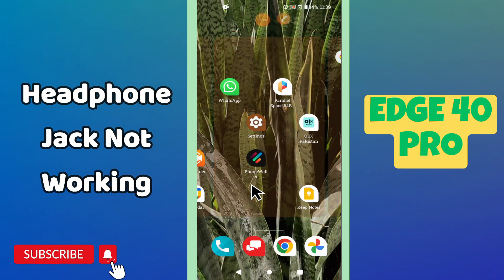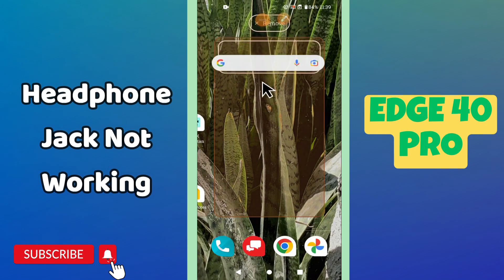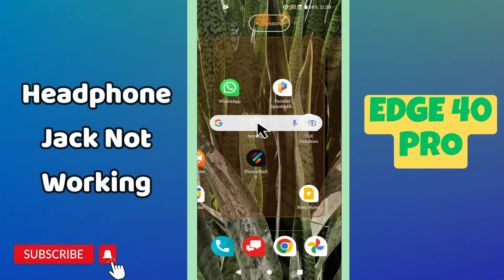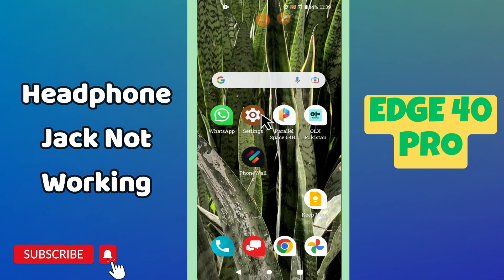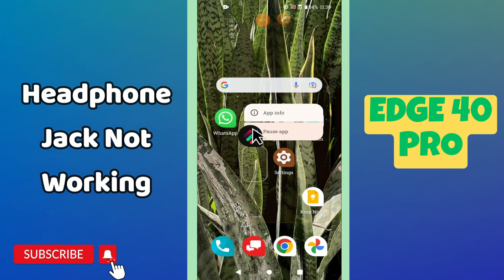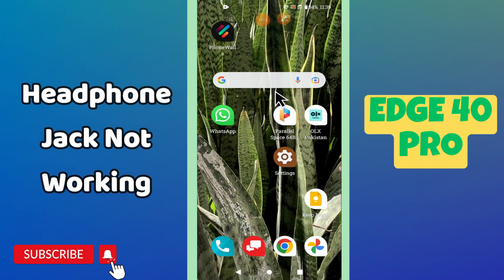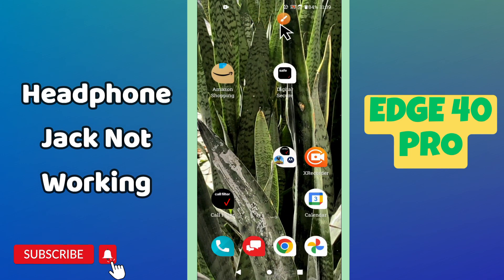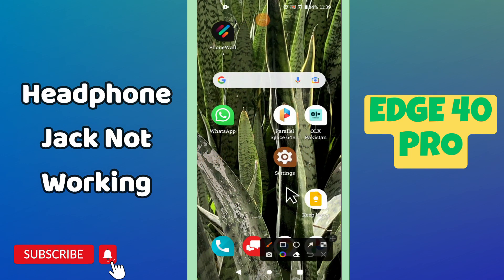Motorola Edge 40 Pro Headphone Jack Not Working || How to fix the headphone jack problems